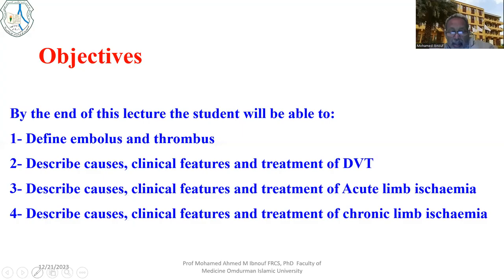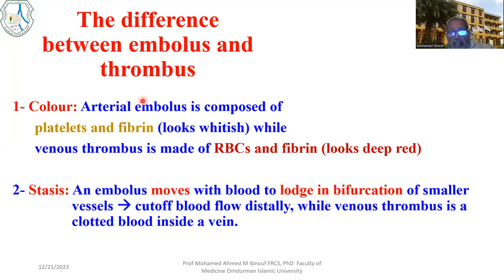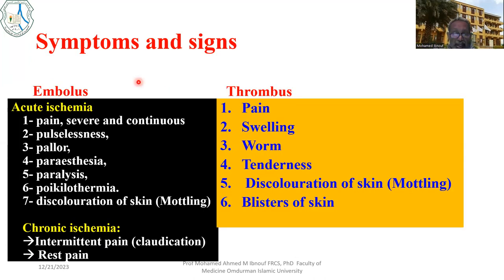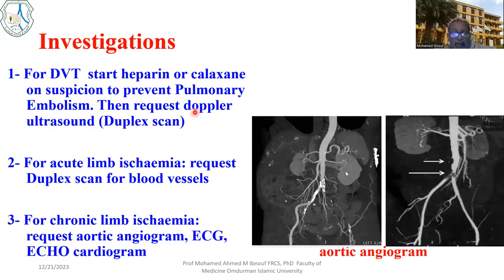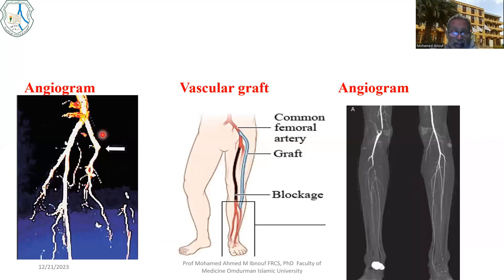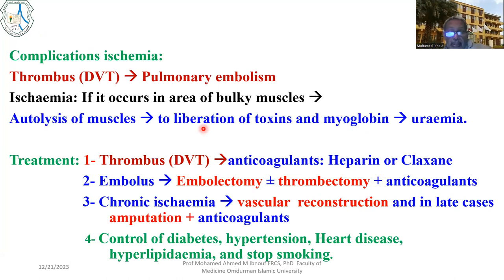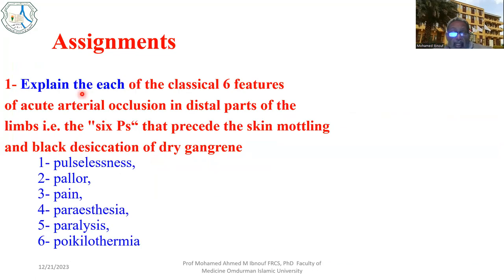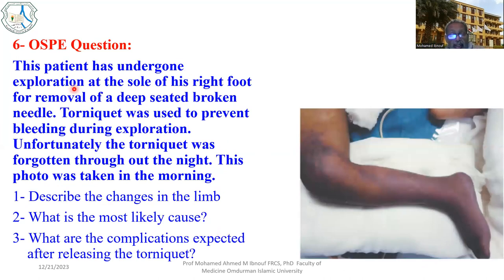Wound and gangrene - Ischemic gangrene (3-6)